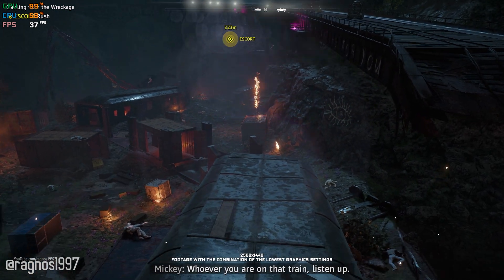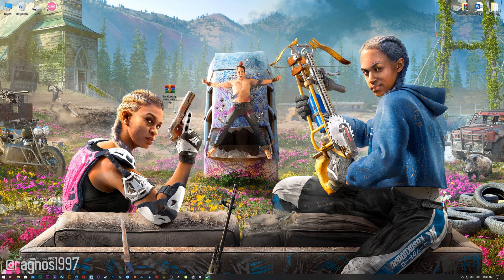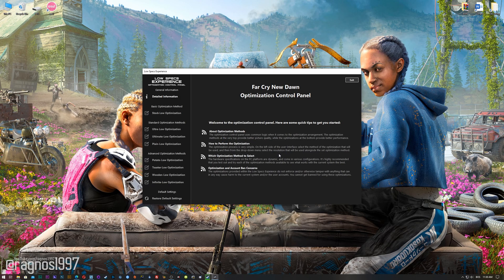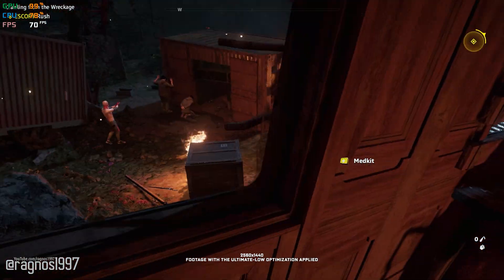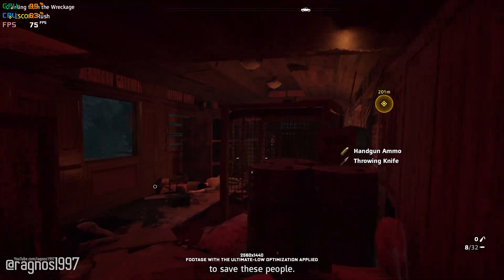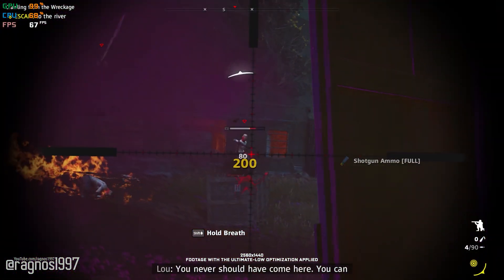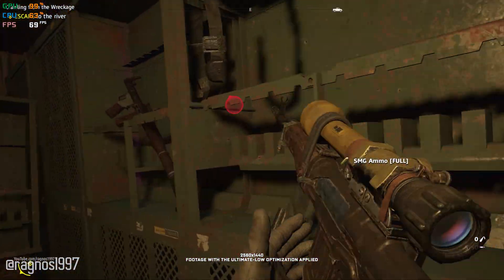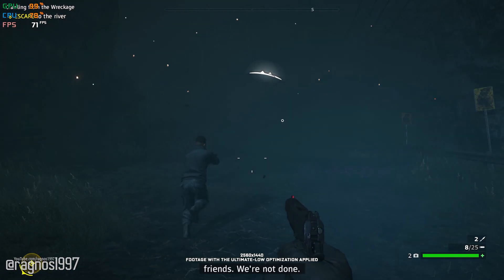Far Cry New Dawn | How to Reduce Lag and Boost Game Performance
This How to Reduce Lag and Boost Game Performance guide for Far Cry New Dawn walks you through the most effective ways to increase FPS, fix lag, reduce stuttering, and enhance overall performance using Low Specs Experience.

⏱️ Timestamps

00:00 Before vs After Optimization
00:49 Optimization Guide
02:05 Additional Gameplay Footage